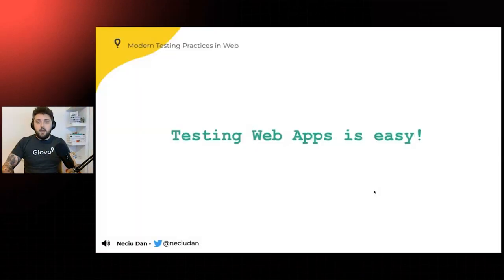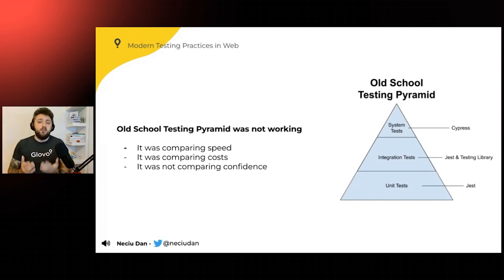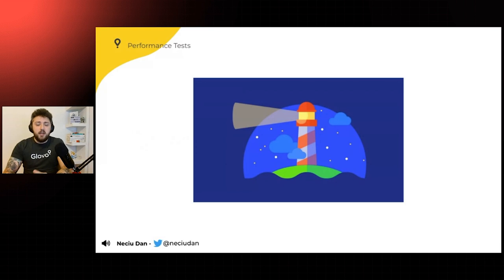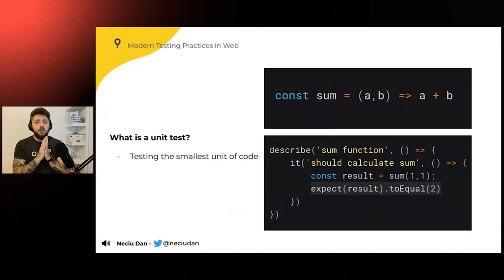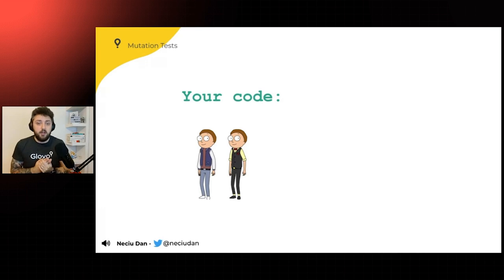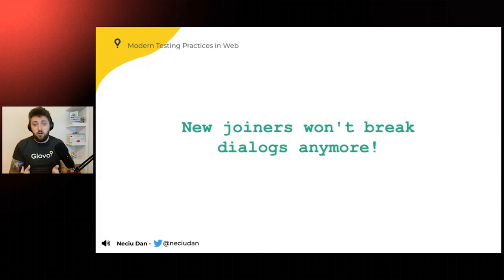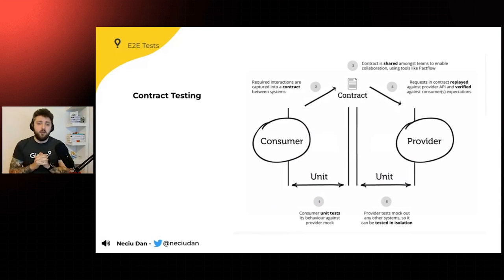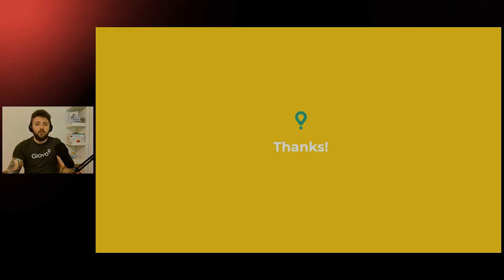Dan Neciu - Modern Testing Practices in Frontend Applications - JSWORLD 2023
The Testing Pyramid is outdated with modern Javascript Frameworks. Now you can build and deploy multiple types per day and our testing pipeline and practices have to evolve to meet the needs.

In this talk, I am going to talk about other testing practices besides unit testing that can help you deliver clean and bug-free code.